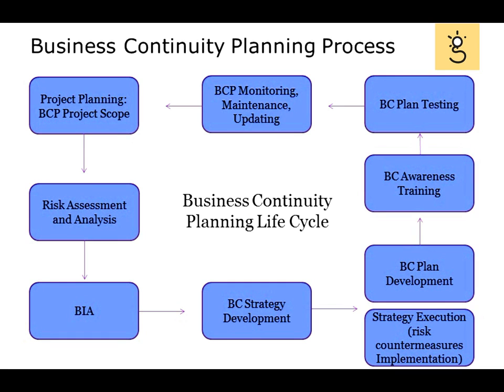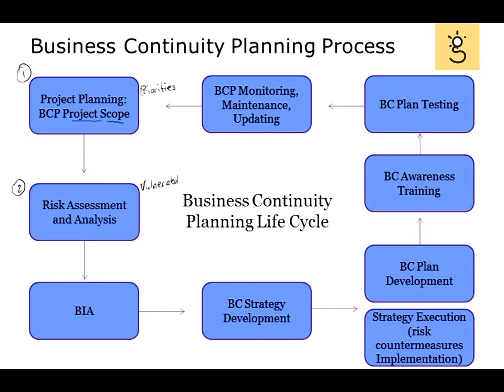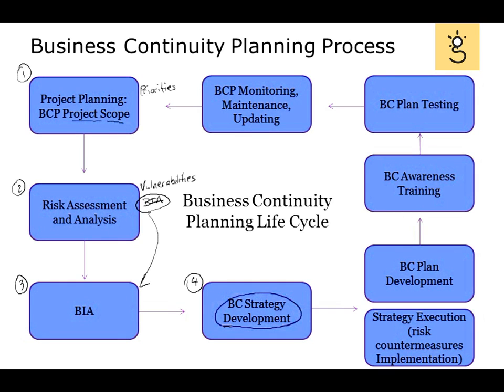29. BCP Process